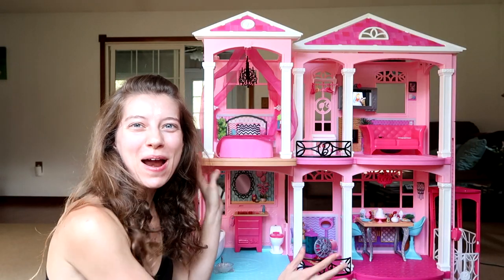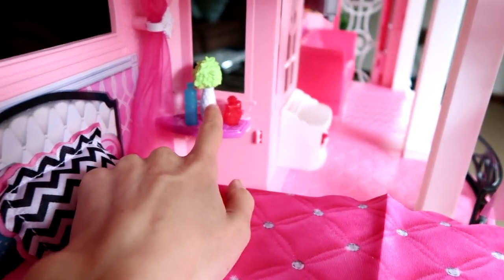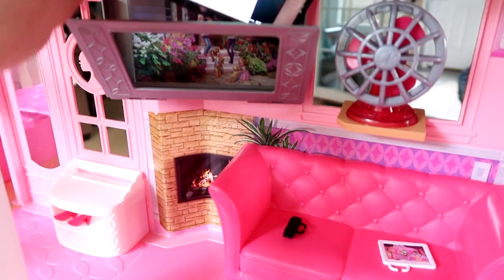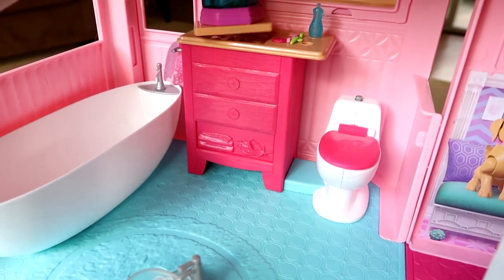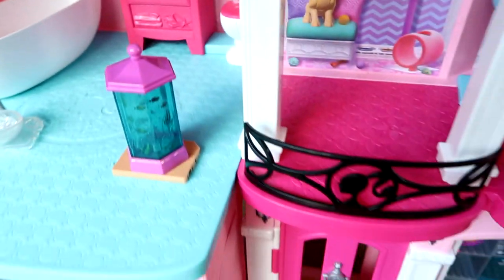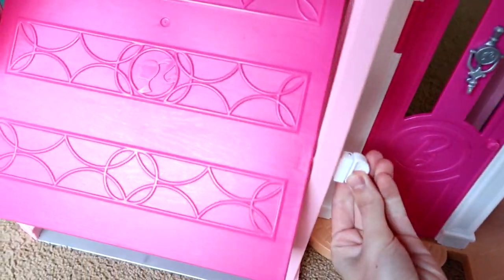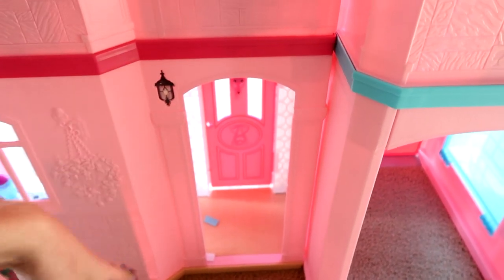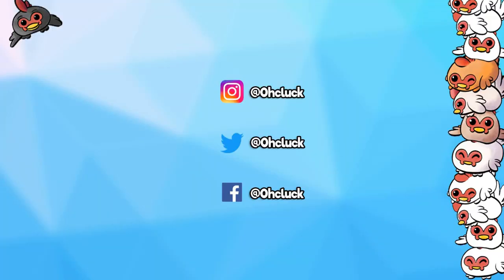Barbie Dream House Doll House Tour 2017 Unboxing Toy Review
Thank you to the Mattel for sending this to me!